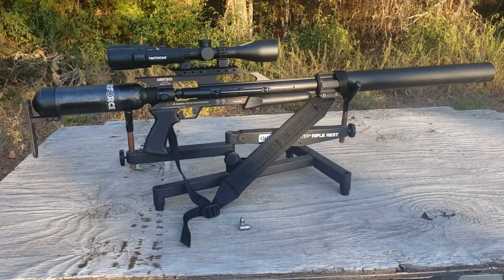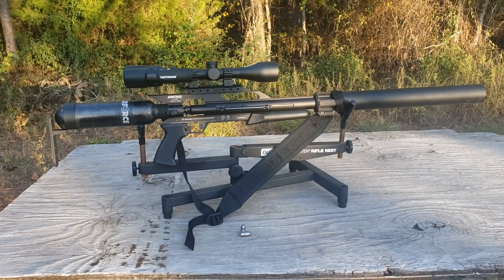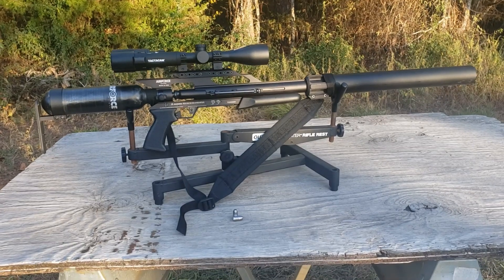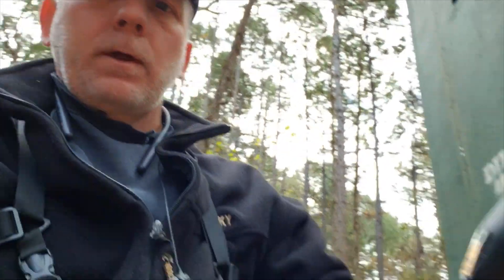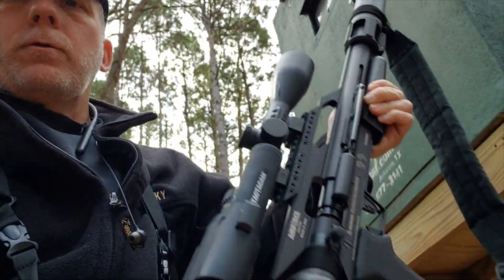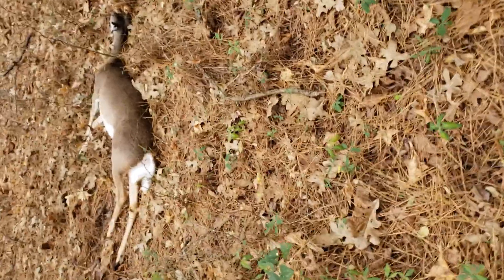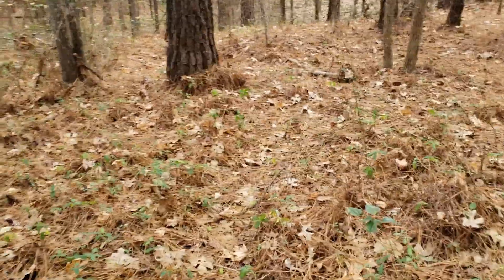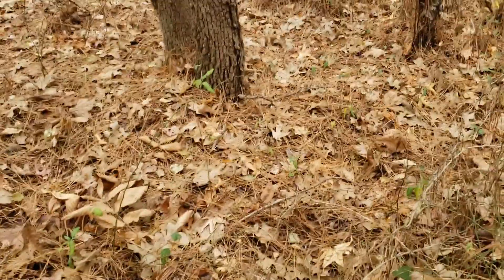AirForce Texan SS Carbon .457 Cal. Deer Hunt (Doe), Tactacam 5.0, Burris Optics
Integrated Arms & Ammunition taking out the new AirForce SS Carbon .457 cal. air rifle to test its performance on deer. Soft lead hollow point slugs were poured in a Lyman mold and are pushing around 850 fps for 3 consistent shots when the rifle is charged to 3625 psi. This setup isn't explosive like a high powered rifle, but it definitely hits like a freight train! Even though this rifle is suppressed, it still isn't ultra quiet at around 80 decibels, but it is less sound than my suppressed subsonic 300 Blackout.  A great rural neighborhood hunting option or just plain fun to shoot!